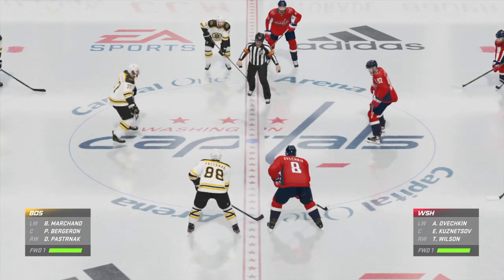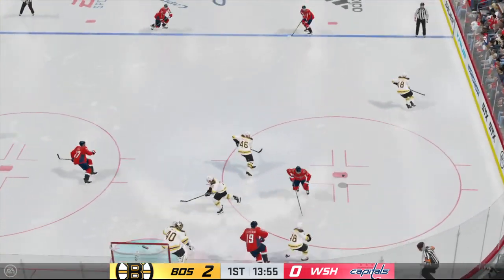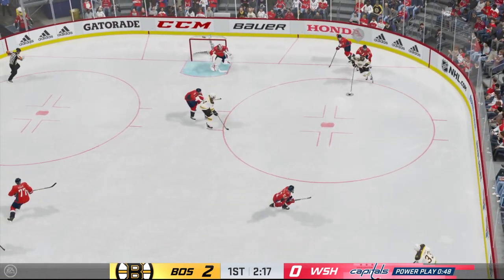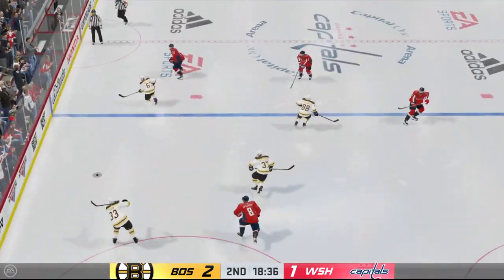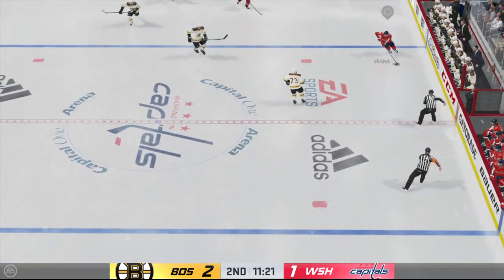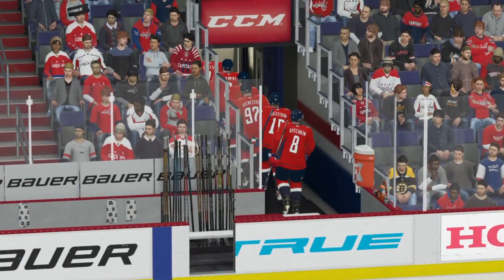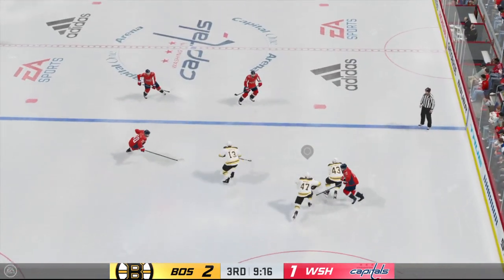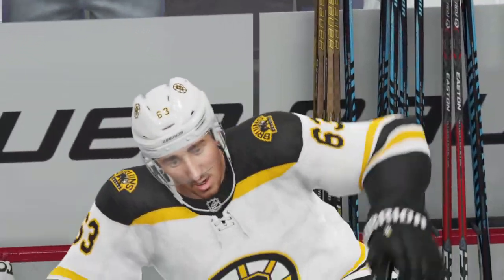NHL 20 - Boston Bruins Vs Washington Capitals Gameplay - NHL Season Match Dec 11, 2019